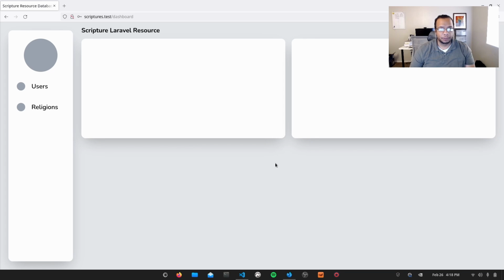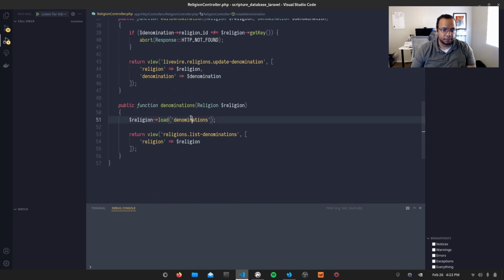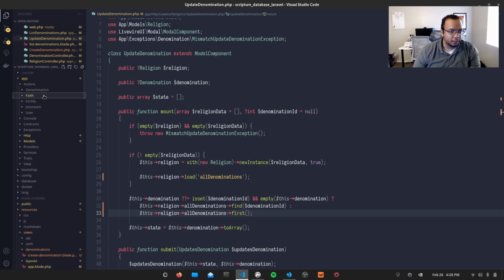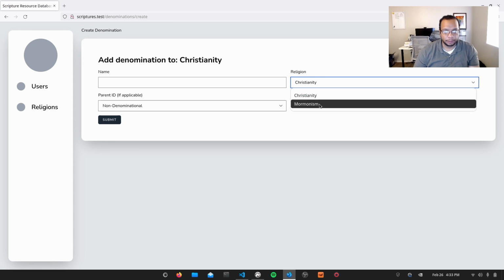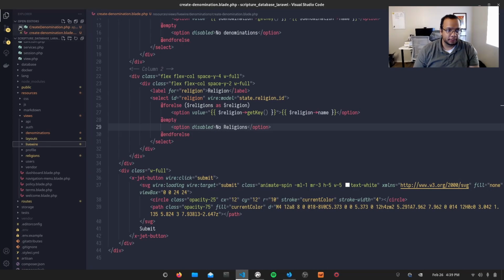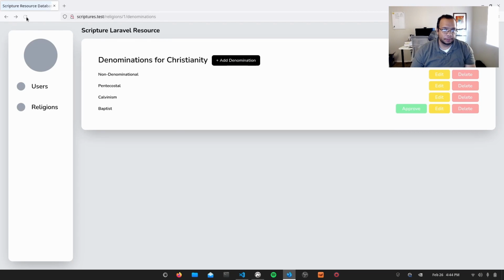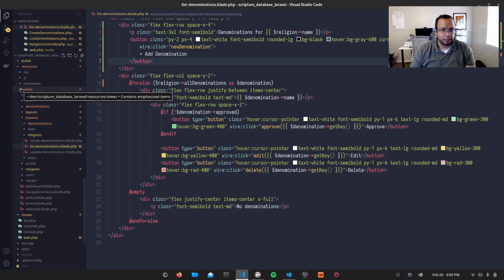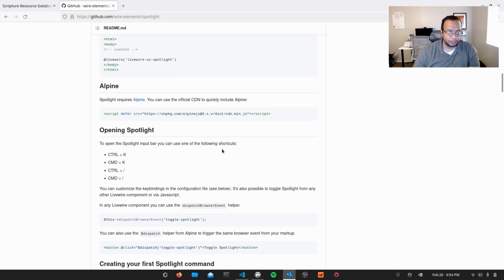Laravel Scripture Database - Part 9 - Update and Fixes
Updates to the website and used more modals

TALL Stack (TailwindCSS, Alpine.JS, Laravel, Livewire)